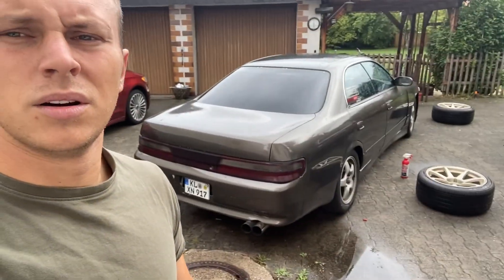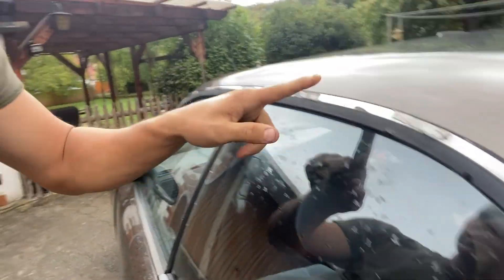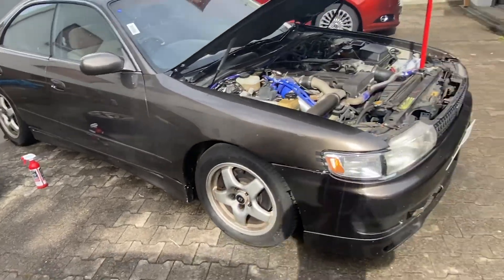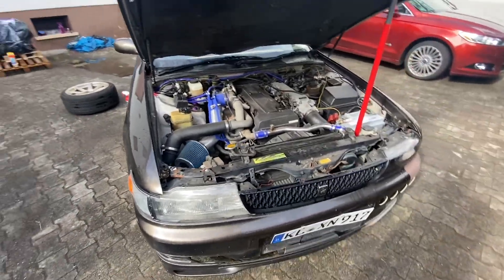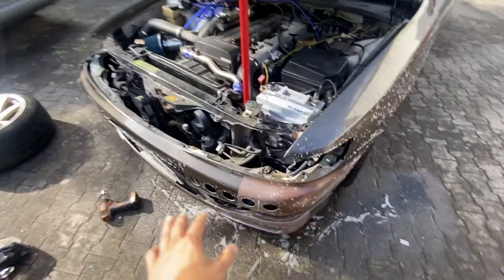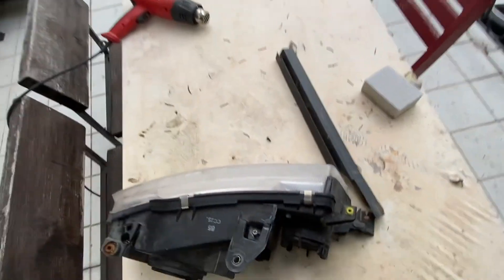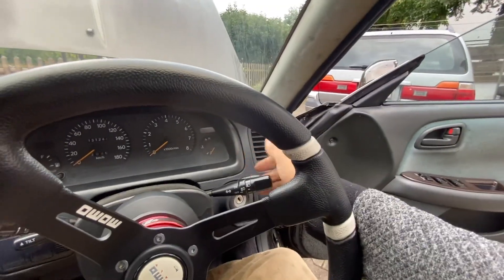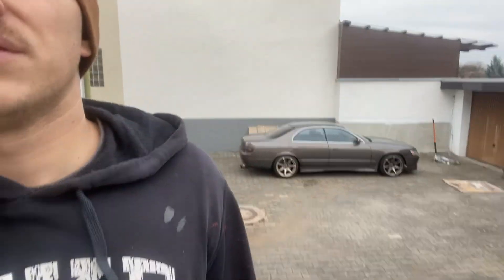Meet My New Toyota Chaser jzx90